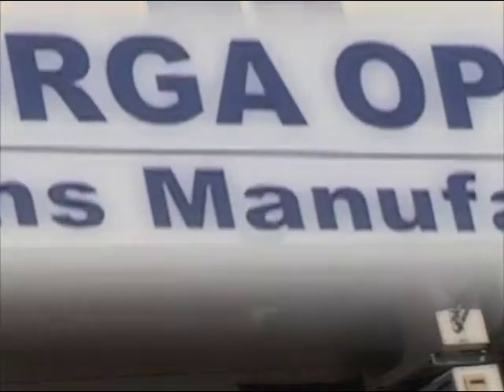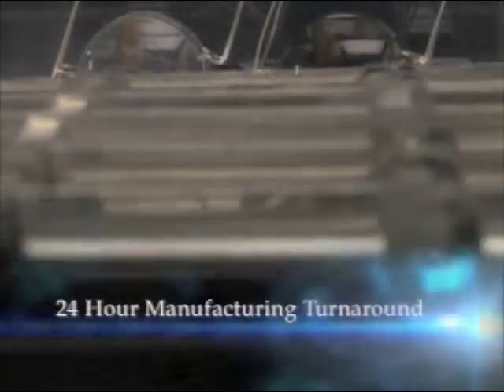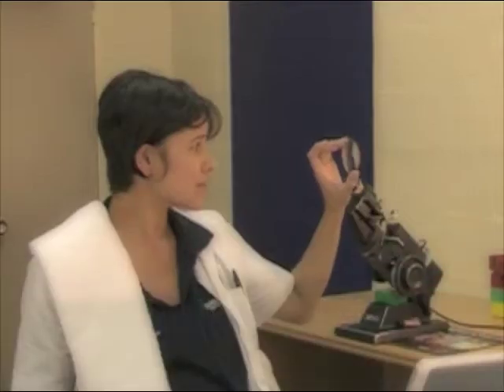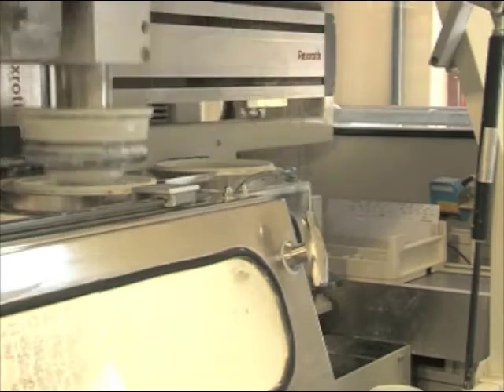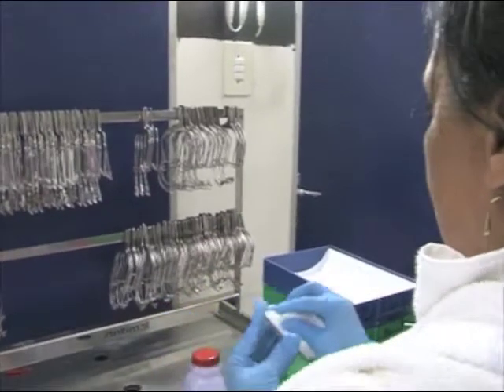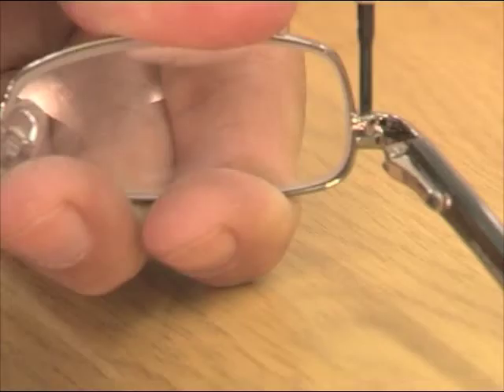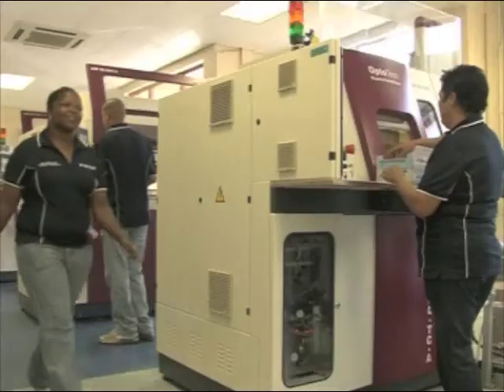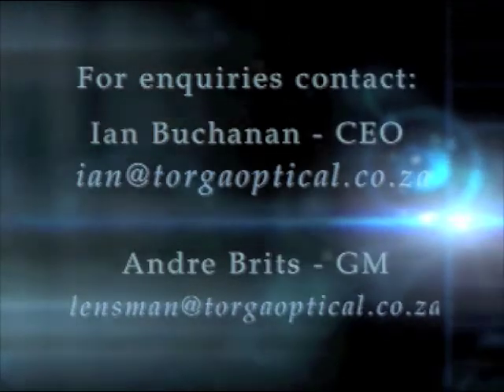Torga Optical State of the Art Lens Manufacturing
Torga Optical specialises in the very latest digital free form lens manufacturing for progressive lenses, and state of the art lens coatings and surface single vision and bifocals with a 24 hour manufacturing turnaround.